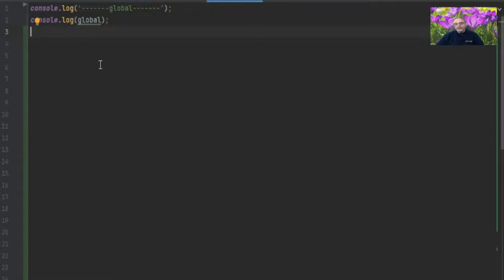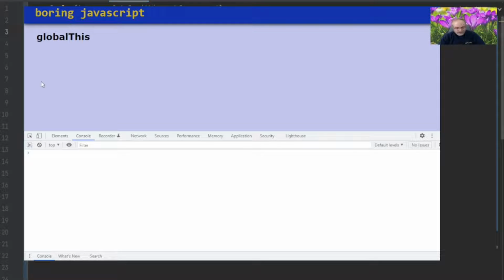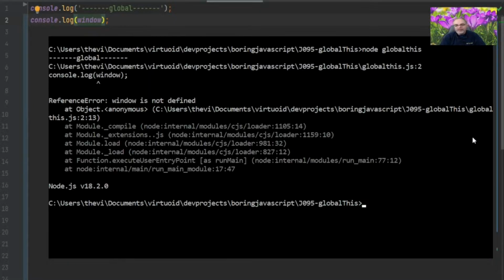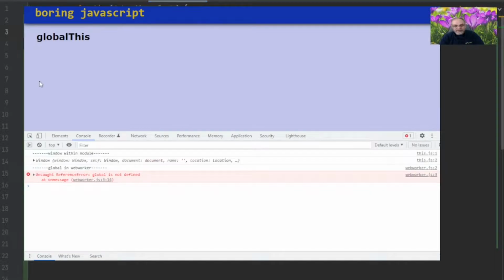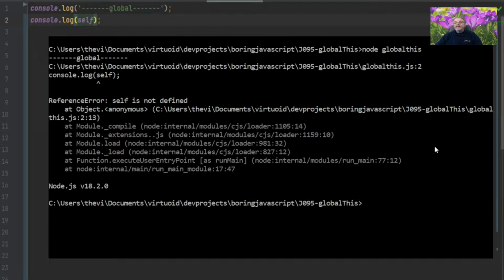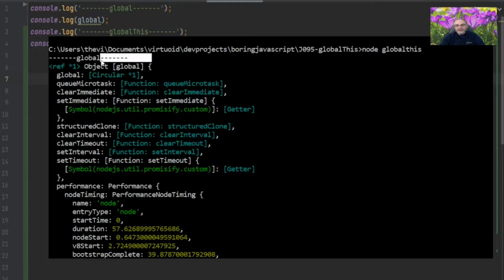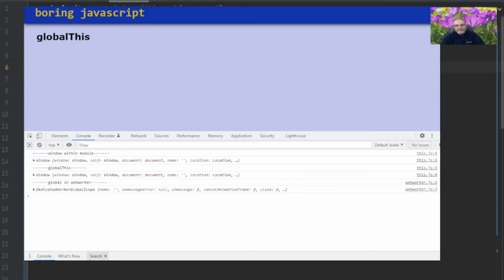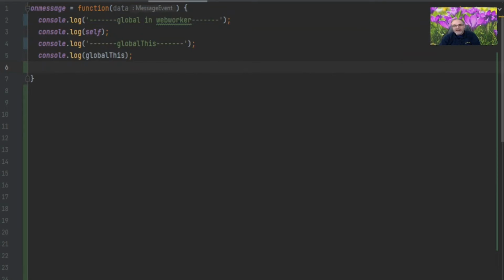J095: globalThis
Hi everyone, and welcome to another exciting edition of Boring JavaScript! Today, I talked about the 'globalThis' object - in fact, you can *almost* say that this is Part II of last week's video on 'this'. But it's not - it's a great way to reference the root object of any environment you are in - Node, browser, web worker - you name it. Check out the video and learn all about 'globalThis'.

00:00 Start
00:16 Introduction
00:52 Why do we need globalThis?
05:58 The globalThis object
09:17 Sign off